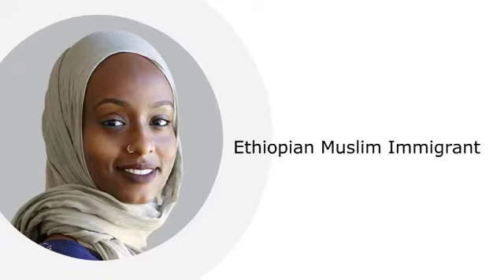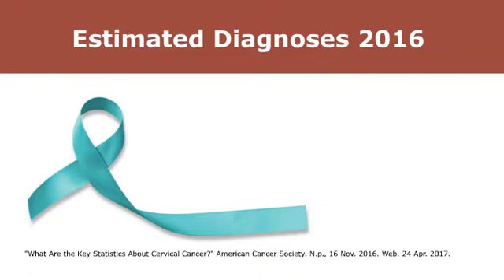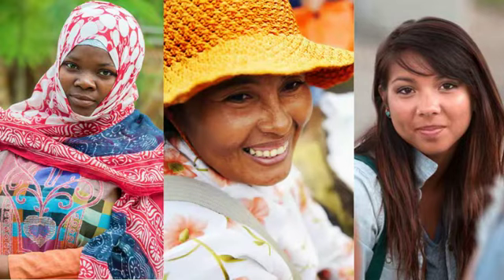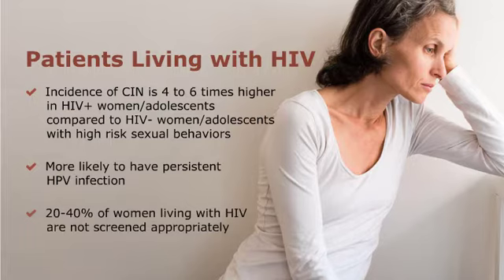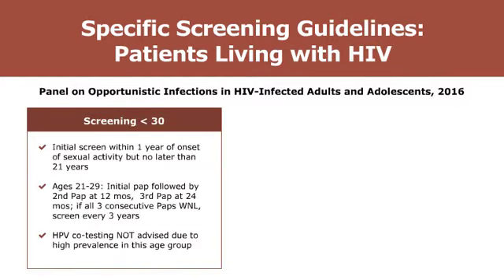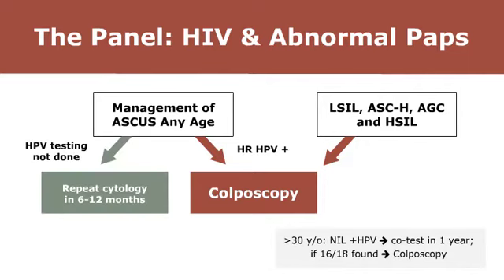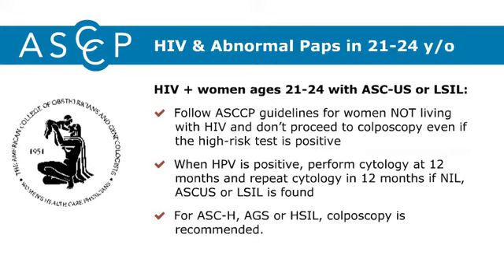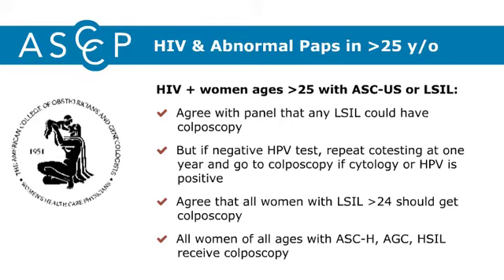Cervical Cancer Screening for Vulnerable and Underserved Populations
For accreditation information, click the SHOW MORE link.

To earn CME/CE credits, view the activity and take the post-test

LEARNING OBJECTIVES
At the conclusion of this activity, participants should be able to:

- Describe brief overview of human papillomavirus and current cervical cancer screening guidelines for vulnerable/underserved populations
- Identify vulnerable/underserved populations and describe relevant barriers to cervical cancer screening and treatment
- Describe and apply ASCCP and other applicable screening guidelines for vulnerable/underserved populations
- Apply appropriate counseling techniques and patient management for vulnerable/underserved populations

ACCREDITATION INFORMATION
Physicians: The Association of Reproductive Health Professionals is accredited by the Accreditation Council for Continuing Medical Education to provide continuing medical education for physicians. ARHP designates this internet enduring material for a maximum of .25 AMA PRA Category 1 CreditsTM. Physicians should only claim credit commensurate with the extent of their participation in the activity.

Nurse Practitioners and Nurses:  ARHP is approved by the California Board of Registered Nursing, Provider Number 16643, to provide nursing continuing education credits. Cervical Cancer Prevention Clinical Minute: Adapting to New Screening Guidelines is approved for 0.25 contact hours.

FUNDING INFORMATION
This project is funded through an independent educational grant from Roche.

Jill Crank, CRNP, MSN/MPH (medical writer, committee member) has nothing to disclose.
Shontelle Dixon, MPH, CHES (former ARHP program manager) had nothing to disclose.
Nikole Gettings, CNM (committee member) has nothing to disclose.
Sima Michaels Dembo (medical writer) has nothing to disclose.
Erica Pettigrew, MD, JD (committee member) has nothing to disclose.
Tonia Poteat, PhD, MPH, PA-C (committee member) has nothing to disclose.
Diane W. Shannon, MD (medical writer) has nothing to disclose.
Rana Suliman, MPH (program manager) has nothing to disclose.

Accreditation Activity Expiration: May 9, 2019